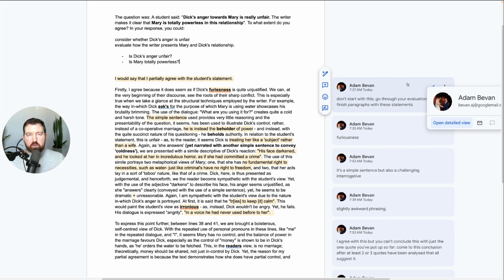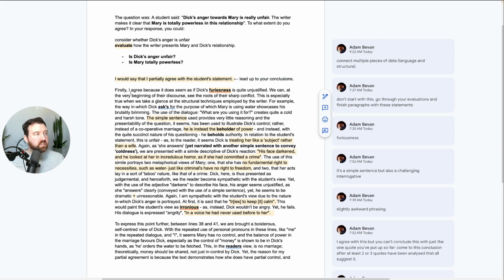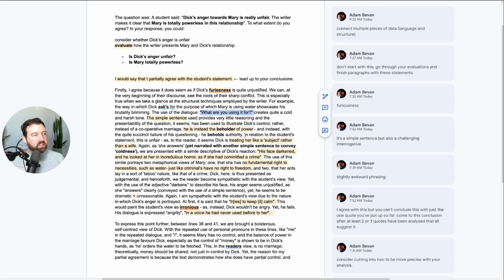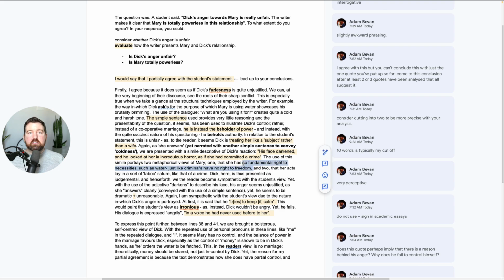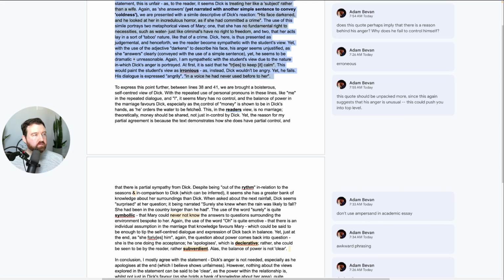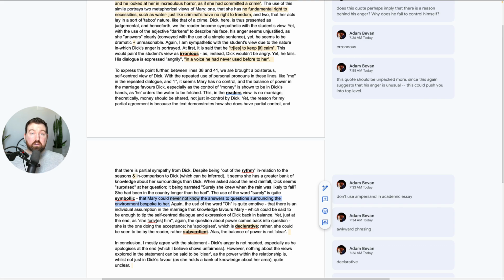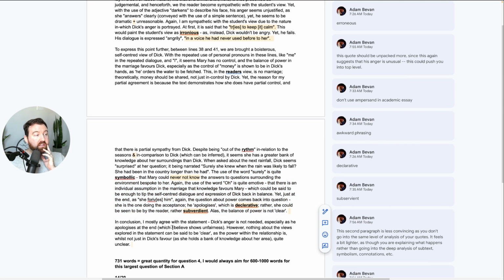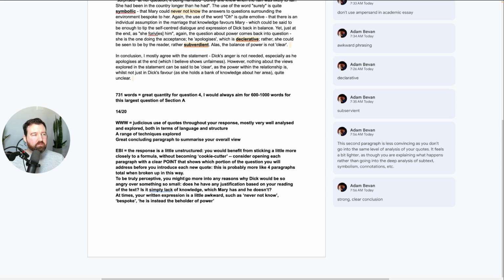Secrets to ACING AQA Language Paper 1, Question 4 revealed! (Andreas)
In this video, I dive into how you answer question 4 of the AQA Language GCSE Paper. I show my live marking session of a student’s paragraph on AQA Language Paper 1, Question 4 and offer real-time feedback to help them boost their grade! Watch as I break down their analysis, highlight strengths, and suggest improvements to get those top marks. Whether you're tackling themes, quotes, or character analysis, this session is packed with insights that can help you level up your own GCSE English Literature responses.

Want me to mark your work? Submit your first paragraph for a free assessment and get expert feedback tailored to your writing! to get started.